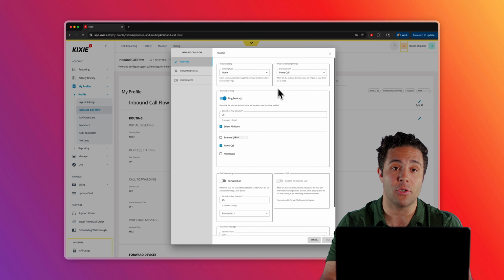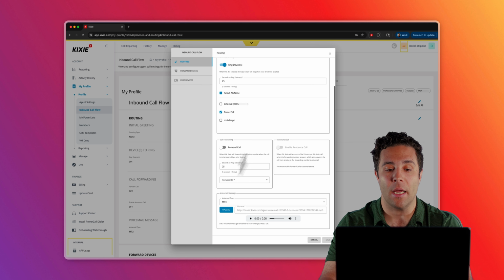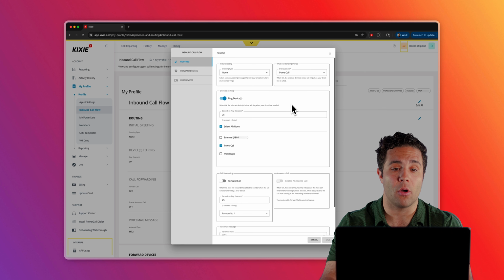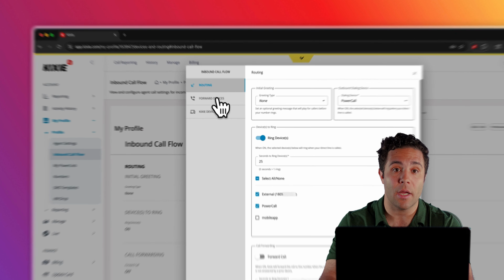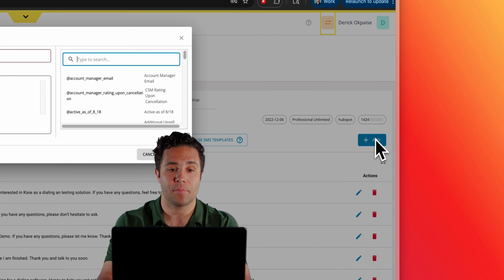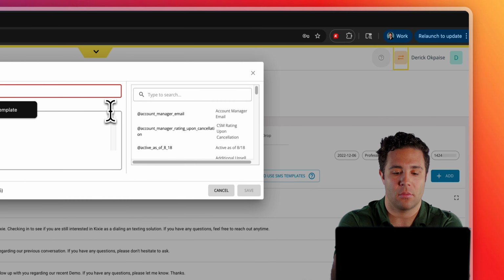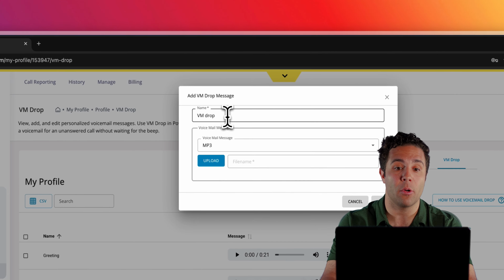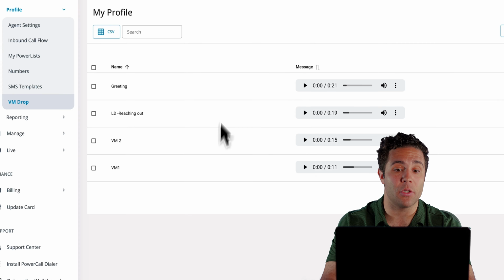How to Customize Your Profile Settings (Voicemail, Call Routing & SMS Templates) | Kixie In A Minute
Learn how to set up and customize your Kixie profile settings so you can work faster and communicate smarter. In this quick Kixie In a Minute tutorial, Derek from the Kixie sales team walks you through:

- Setting up your voicemail greeting (MP3 upload, text-to-speech, or live recording)
- Configuring call routing to your devices (PowerCall, cell phone, desk phone)
- Creating and using SMS templates with personalized tokens
- Adding and managing voicemail drops for faster outreach

By the end of this video, you’ll know exactly how to configure your profile settings for a smoother, more efficient calling workflow.

👉 Questions? Reach out to your dedicated Kixie account rep anytime.